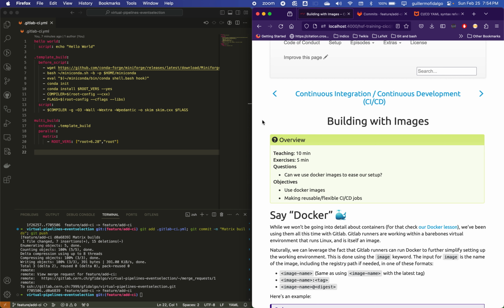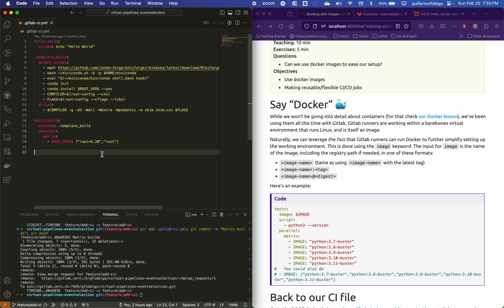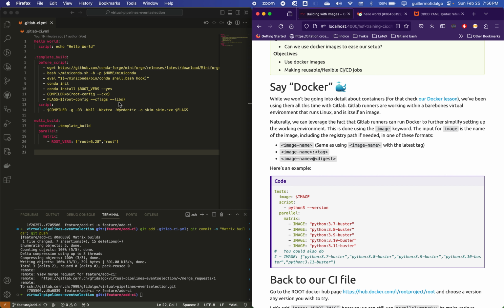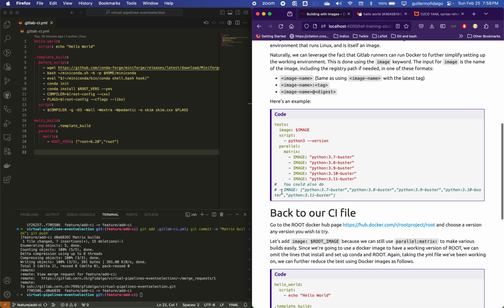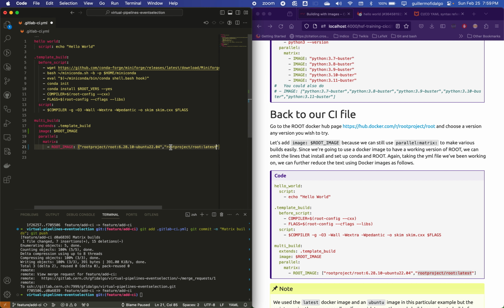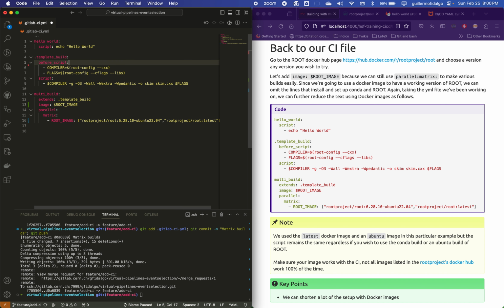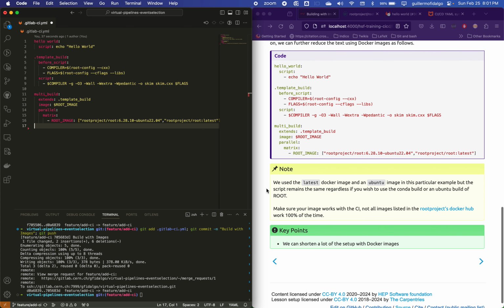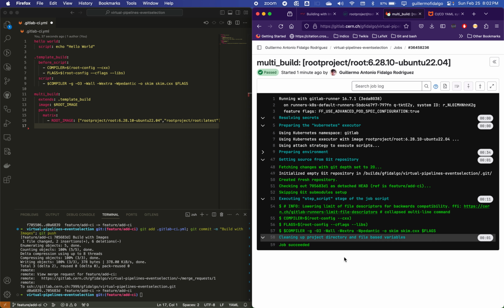HSF Training: Gitlab CI/CD - 09 Images